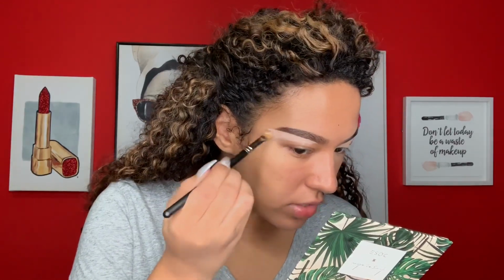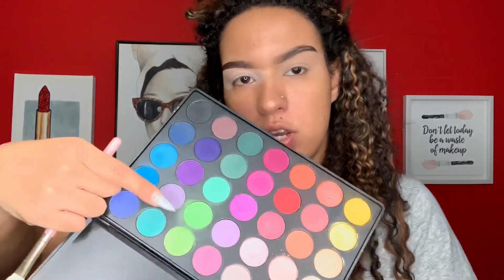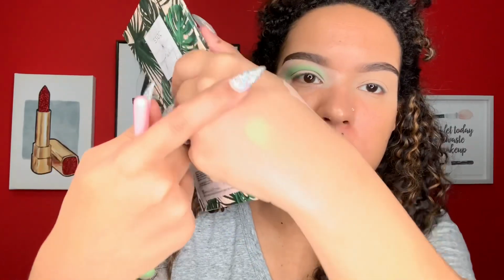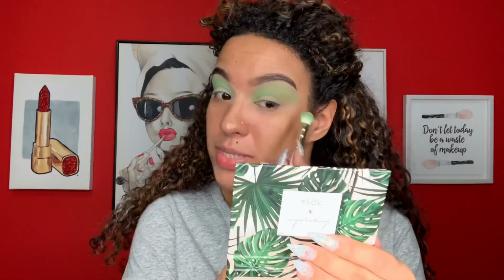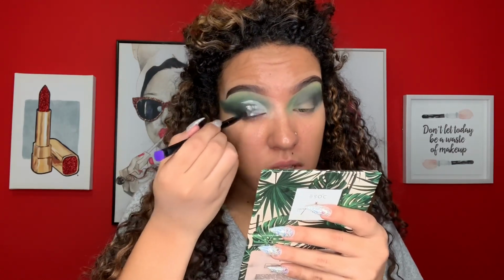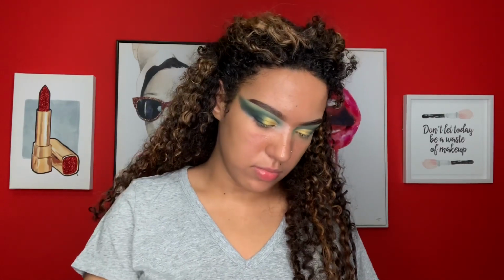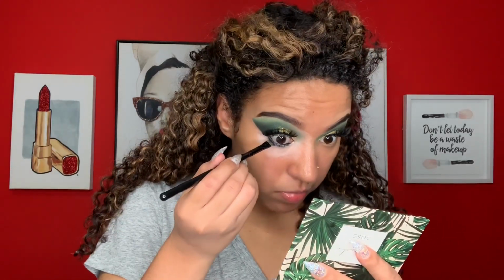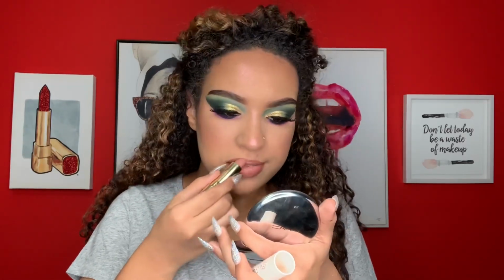PLOUISE EYESHADOW BASE REVIEW + MAC SNOWFLUSHED HIGHLIGHTER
Here I hope to share my passion for makeup and express my creativity. ❤️

Products mentioned in this video:
P Louise rumour 2 eyeshadow base
Morphe 35B palette
Kay Von D Beauty saint and sinner palette
MAC snowflushed highlighter